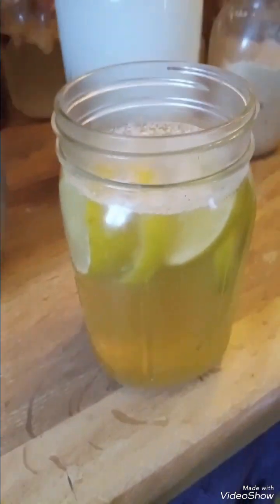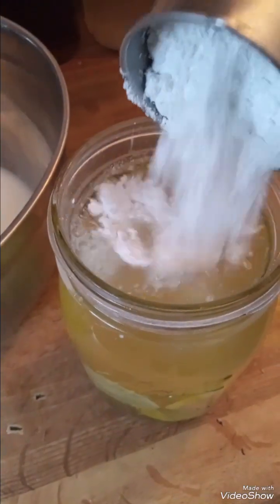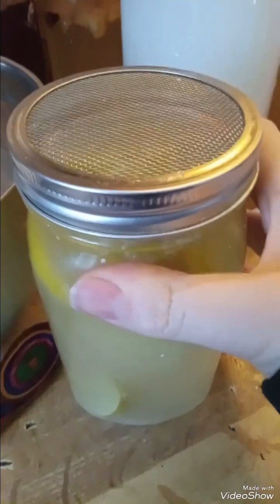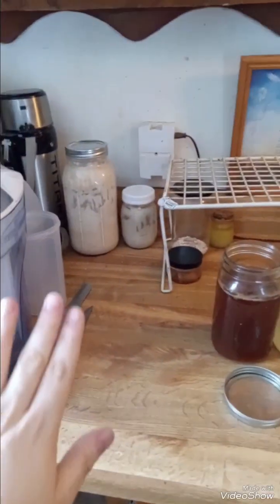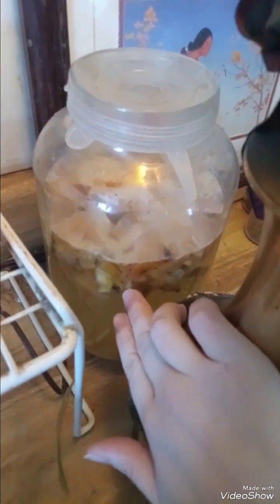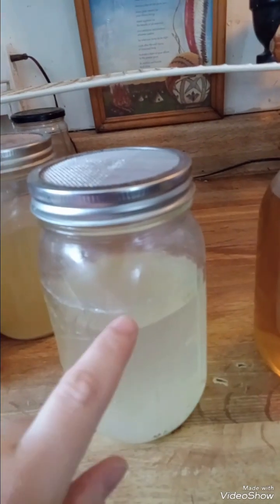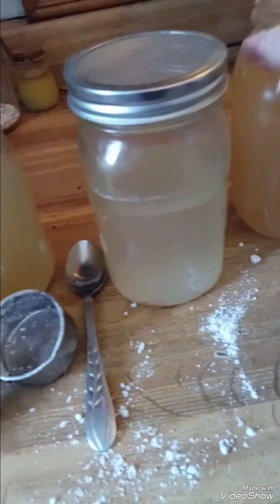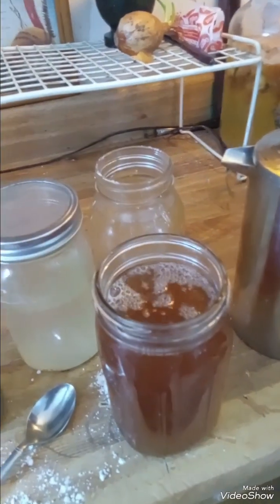How To Make Fermented Drinks: Kombucha/Kvass/Apple Cider Vinegar/SCOBY